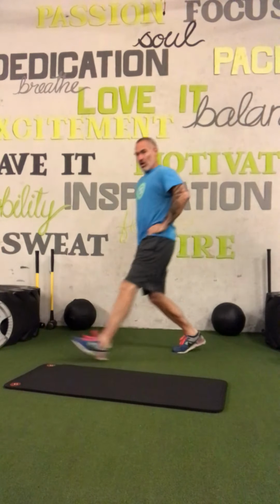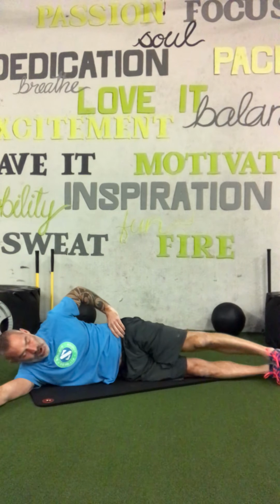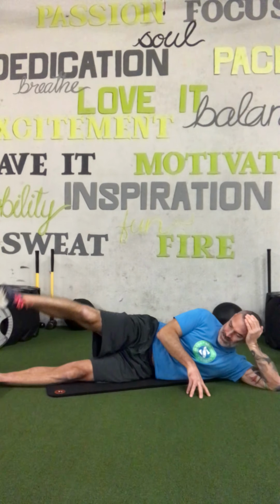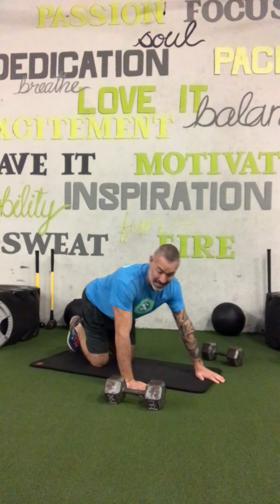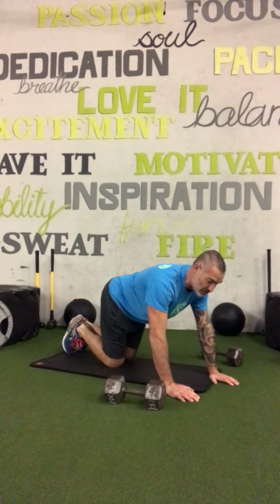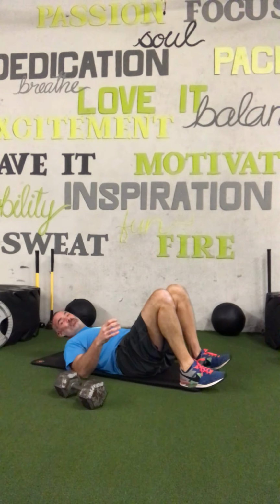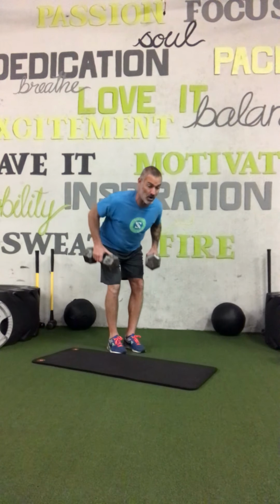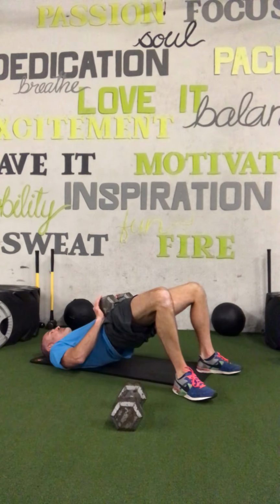S.A.F. Live Online workout 101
Single side stability pushing combo with pulling exercises...with hips, glutes and abs